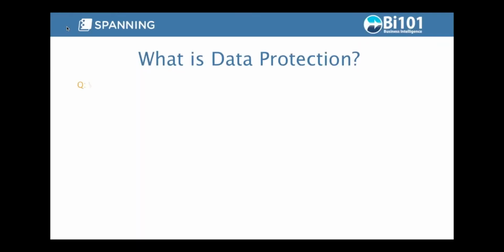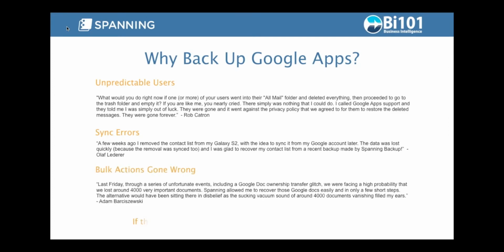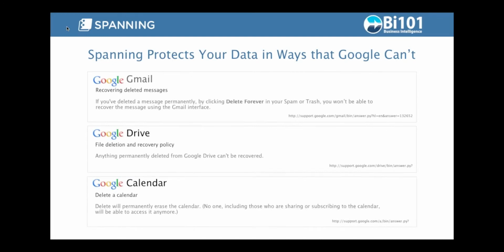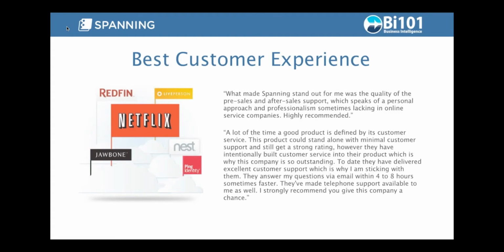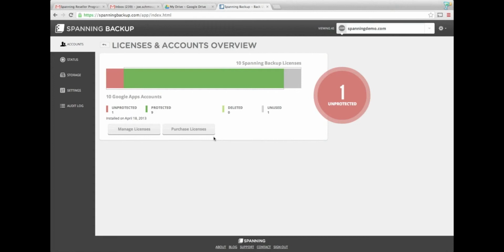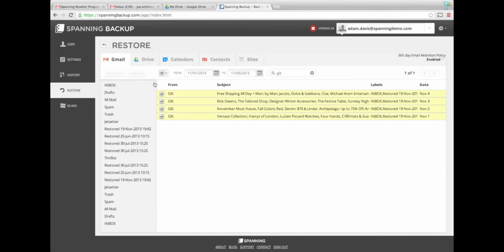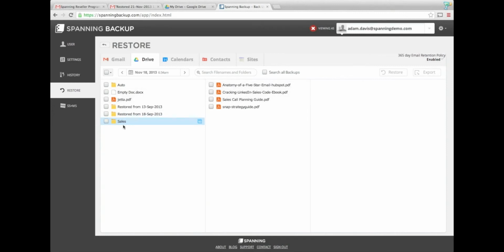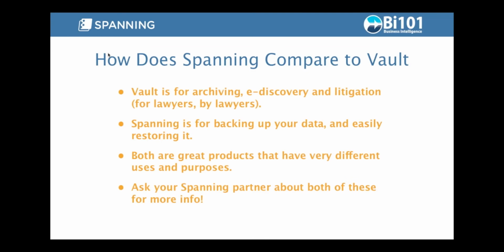Demo and Description of Spanning Cloud Backup with Business Intelligence 101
Business Intelligence 101 and Spanning Cloud demo backup and data protection services for Google Apps. Please contact Bi101.com for more information.